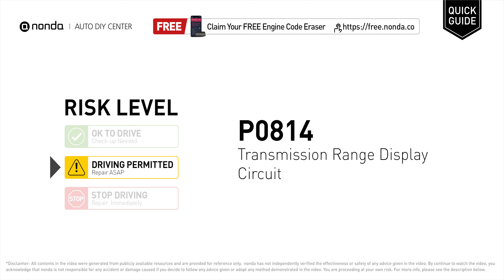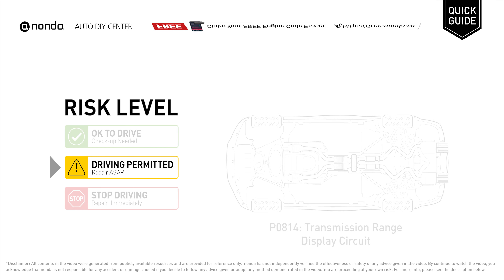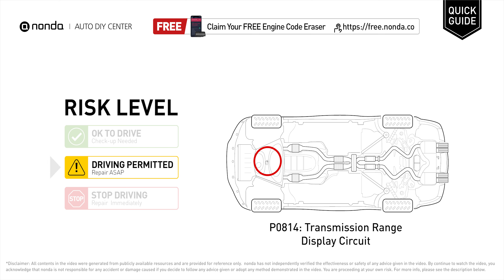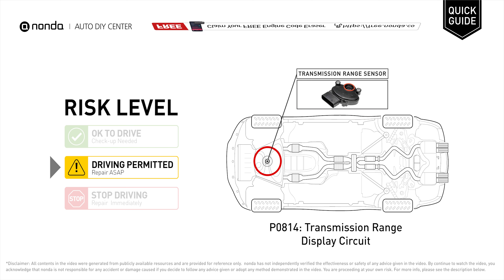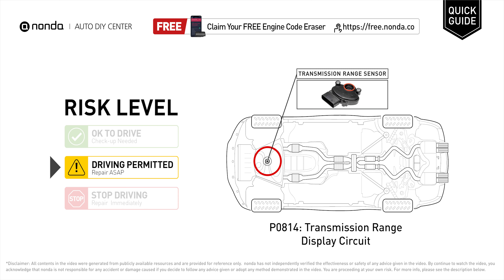What is P0814 Engine Code [Quick Guide]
Claim your FREE engine code eraser

Engine Code P0814: Transmission Range Display Circuit
It means the PCM has detected a malfunction in the transmission range display circuit.
Replace the transmission range sensor.

Risk Level:
DRIVING PERMITTED
Repair ASAP